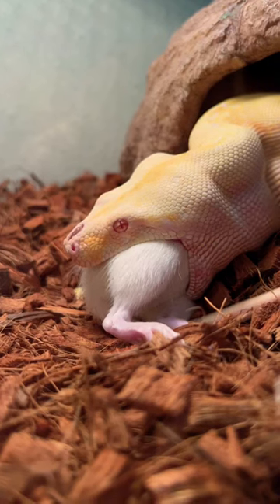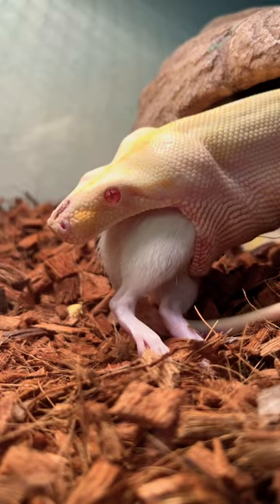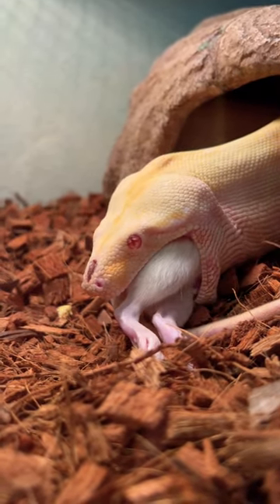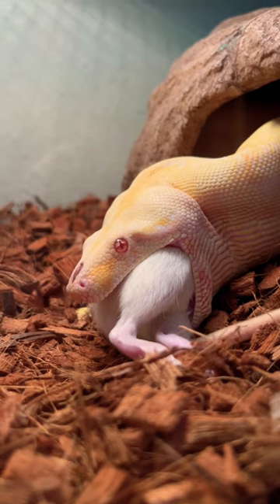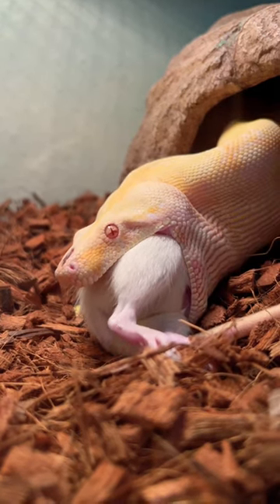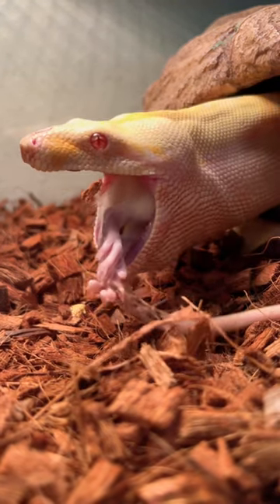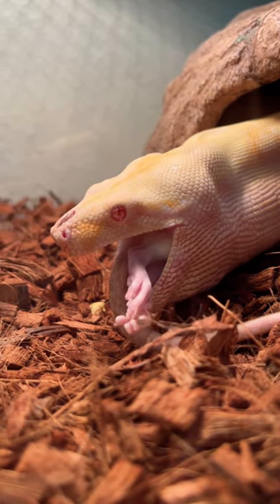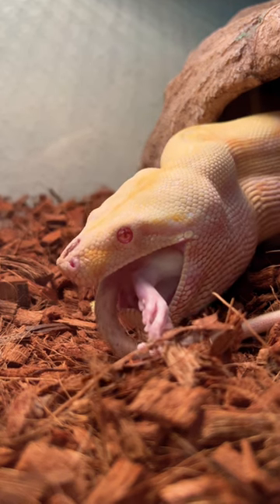My Boa “Mango” Takes A Big BITE! 🤯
You won't believe your eyes as my Boa Constrictor swallows its prey whole! This incredible footage captures the power and precision of this amazing predator. Watch as the Boa takes down its prey and devours it in just one gulp. Don't miss out on this unforgettable wildlife moment!

Welcome to Theblackivory's Reptile Adventures! I'm a passionate reptile lover, keeper, and enthusiast with over 20 years of experience in caring for various reptile species. While snakes hold a special place in my heart, I also have a collection of lizards such as a chameleon, black dragon, and leopard gecko, as well as some unique species like a bullfrog, scorpion, and tarantula.

On my channel, I'm excited to take you on an amazing journey and share my experiences and knowledge with some of the most fascinating reptiles on the planet. I'll be posting regular videos that cover a wide range of topics, including how-to guides, care videos, beginner snake videos, feeding videos, reptile room tours, and breeding tips and tricks.

Whether you're a seasoned reptile enthusiast or just starting out, I guarantee you'll find something to enjoy and learn on my channel. So, join me on my adventure and let's explore the world of reptiles together!